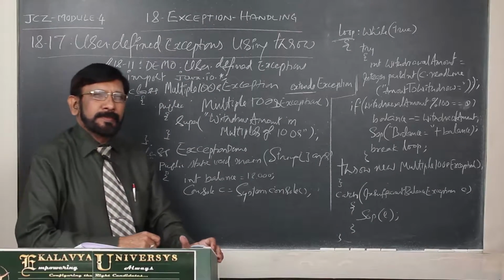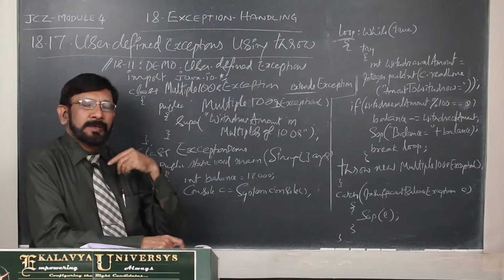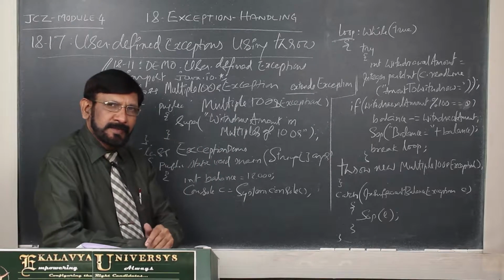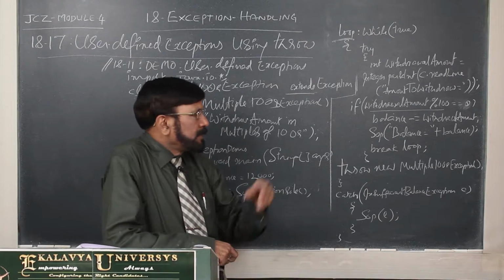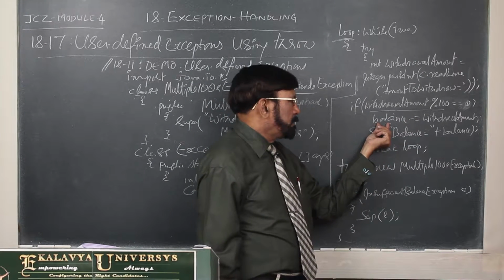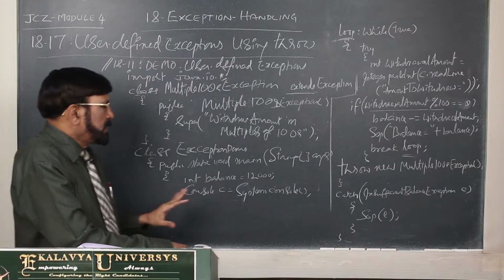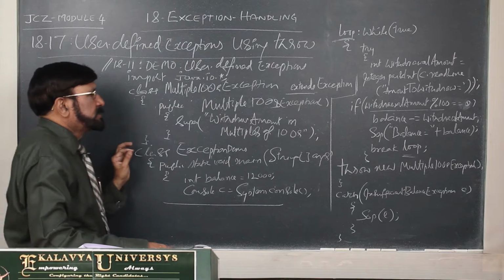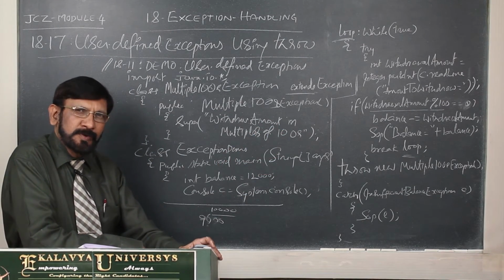18.17C User - defined Exceptions Using throw